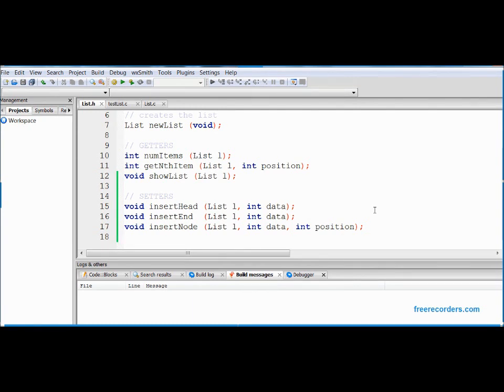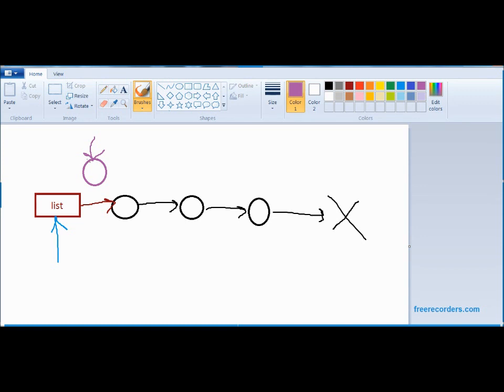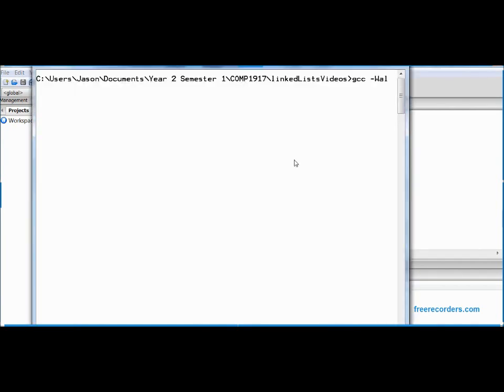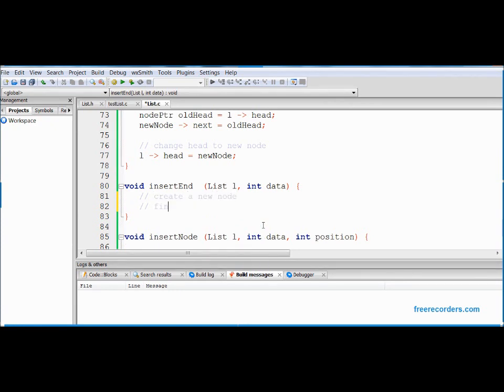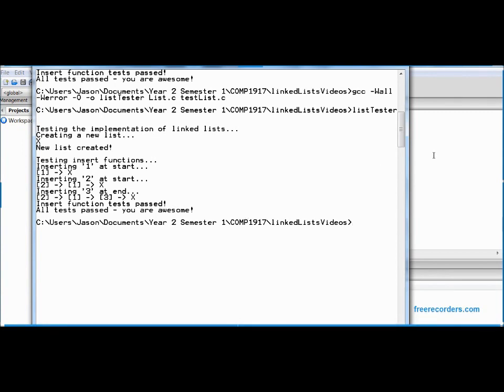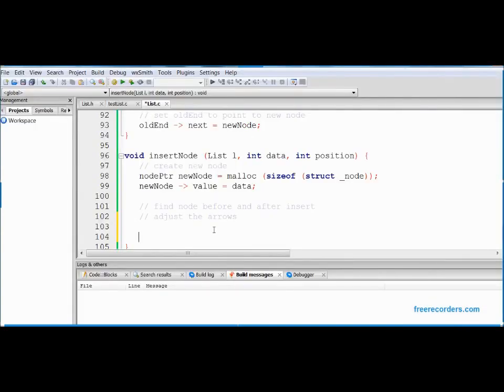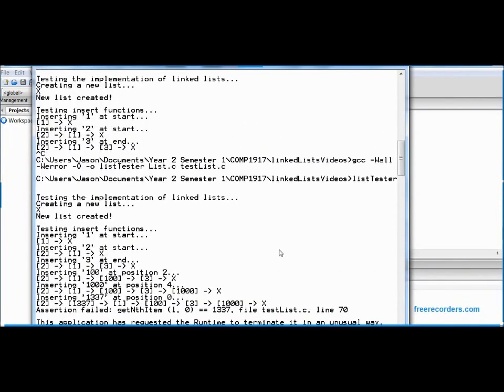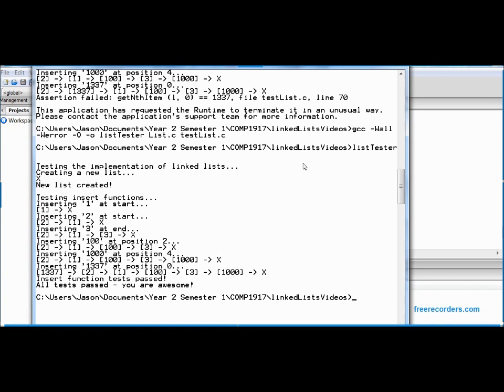Linked Lists 3 - Inserting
Welcome to Jason Lay's Linked List video series!

In this video, I explain how to insert a node into a linked list.